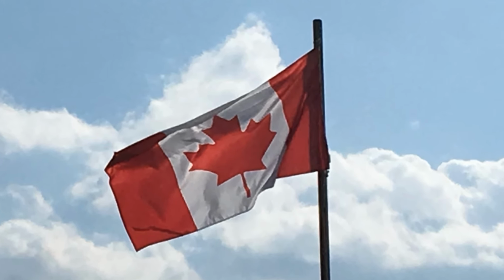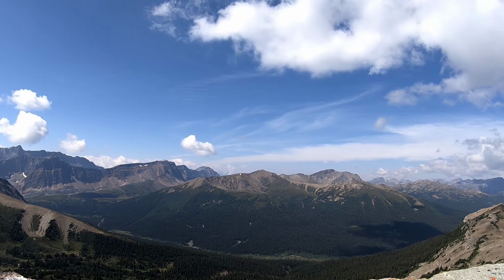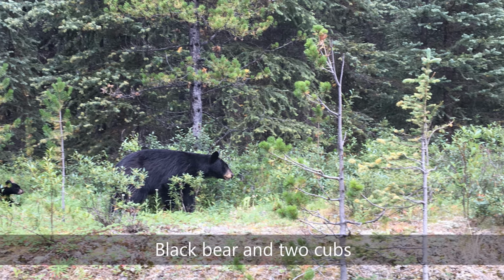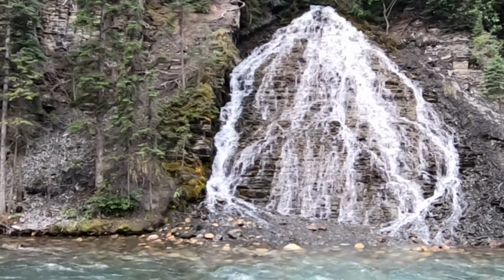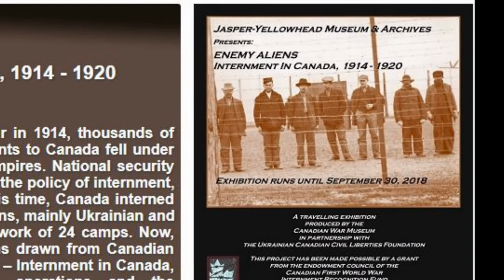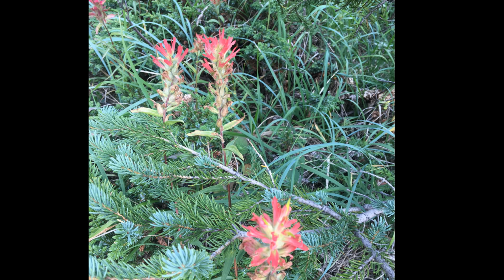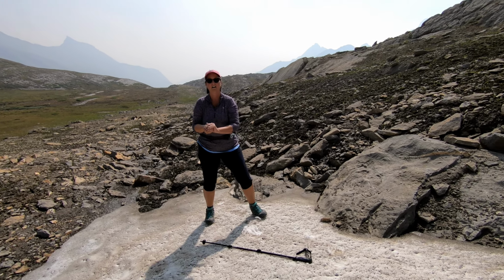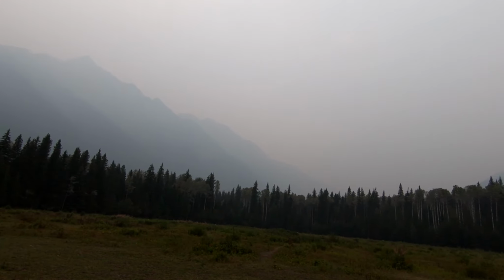Canadian Rockies - Part 2 - Jasper, Yoho & Banff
In this episode of our Canadian Rockies trip, we will hike the Bald Hills and enjoy views of Maligne Lake, plus get a close-up at three grizzly bear.  Come along with us on Part 2 of our journey of the beautiful Canadian Rockies from August 2018.